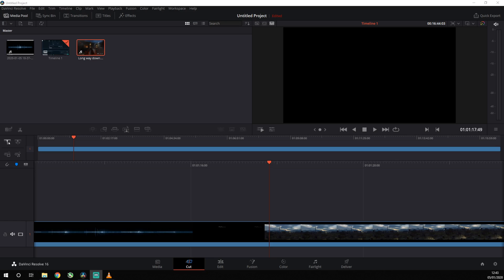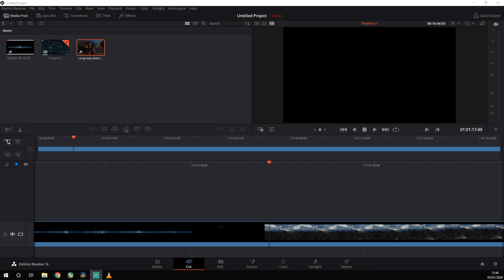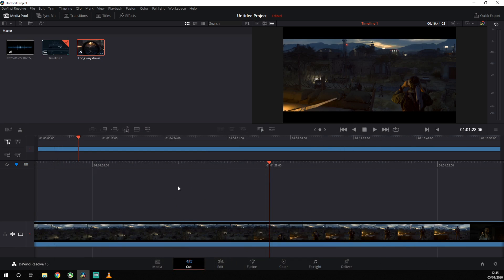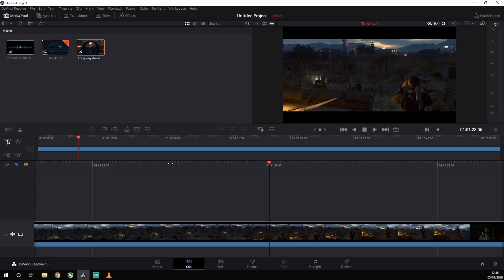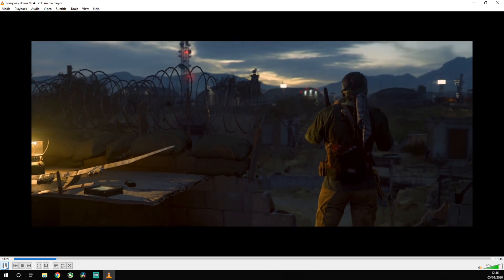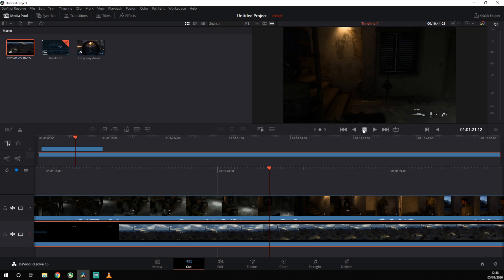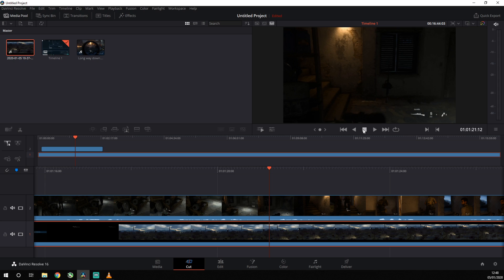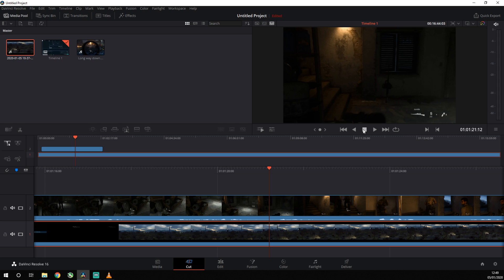Davinci Resolve 16 - No Audio Playback Fix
No Audio Playback when editing files?
About to throw your PC out of a closed window?

Hopefully this simple method yet effective will help you out and get you back to editing your projects in Davinci Resolve 16 in no time.

Social Links